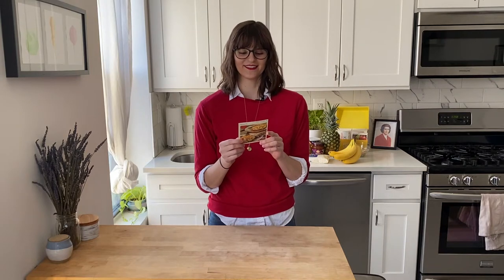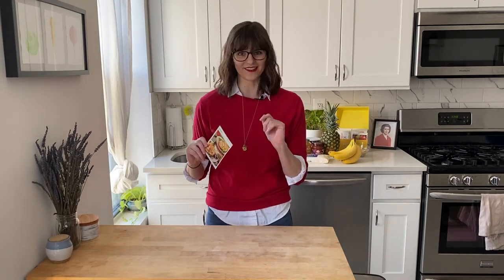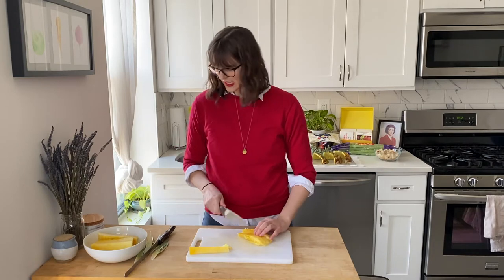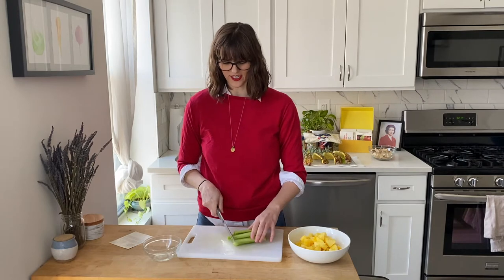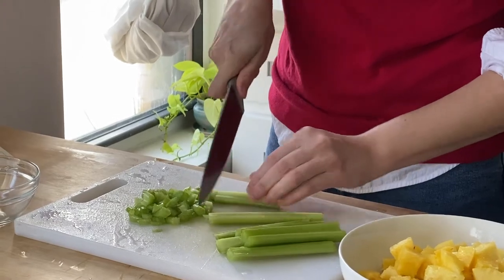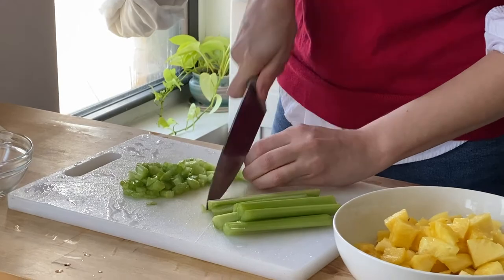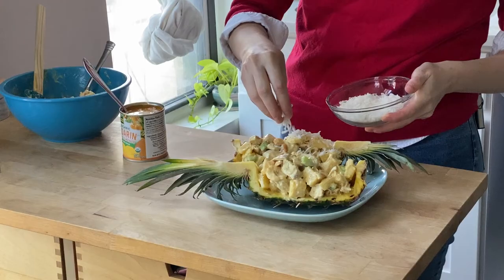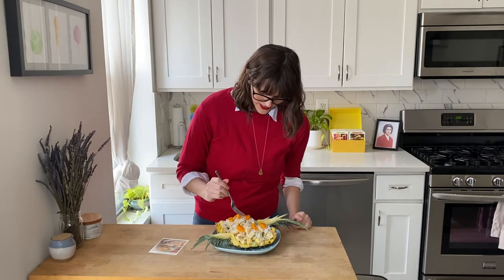Fonduloha | Vintage Betty Crocker Recipes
Unboxing Betty: Episode 3

This week Melinda is in the kitchen cooking Fonduloha! Is this a type of fondue? No! It’s pineapple chicken salad served inside a hollowed out pineapple. Betty’s recipe makes use of all the tropical fruits you can find in this dish, and when paired with chicken and mayo becomes a sweet and savory combination that is sure to surprise!

Happy Homemaking!